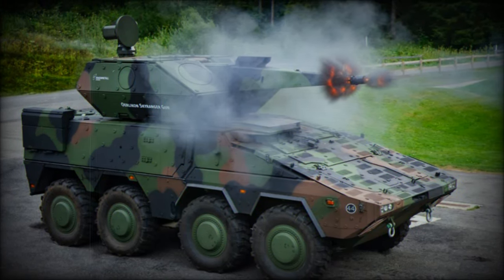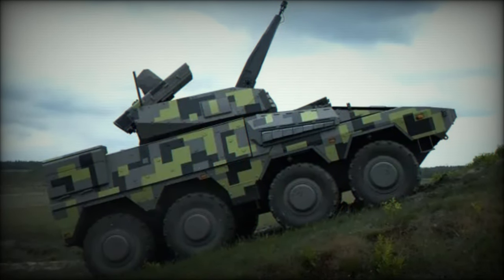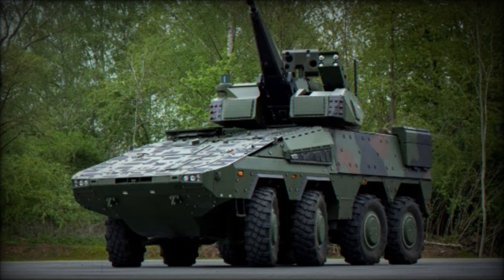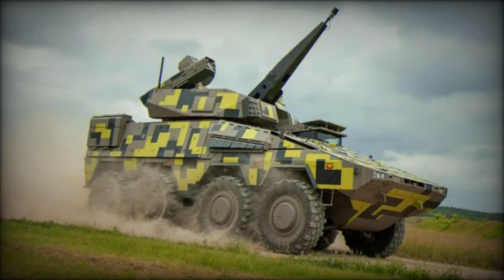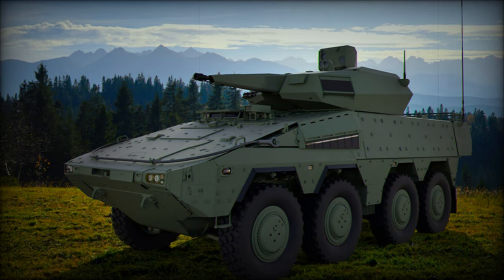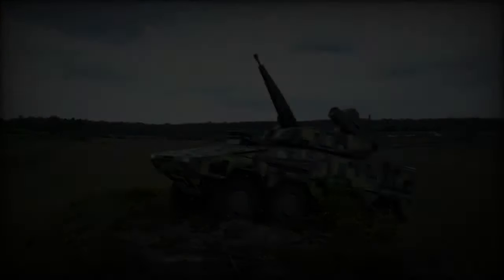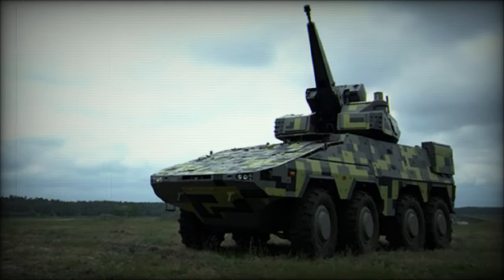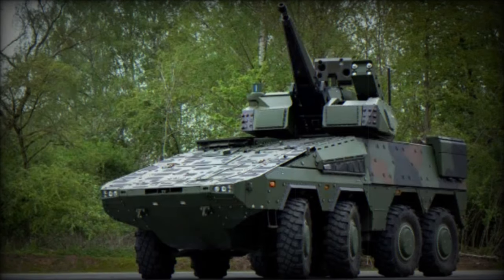Denmark orders Skyranger 30 air defense systems from Rheinmetall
The Danish Ministry of Defence Acquisition and Logistics Organisation (DALO) has placed an order for 16 Skyranger 30 air defense modules to bolster its military's anti-aircraft capabilities. The deal, as reported by Hartpunkt, involves a contract between DALO and Rheinmetall Air Defense, a leading provider of advanced air defense systems.